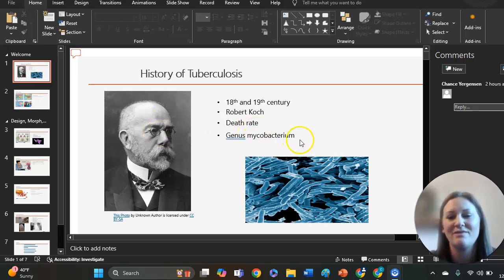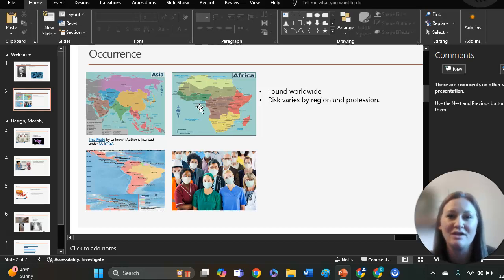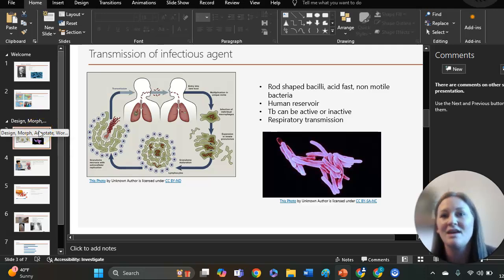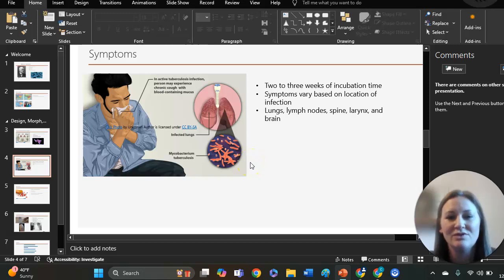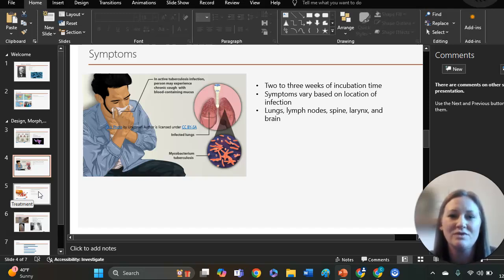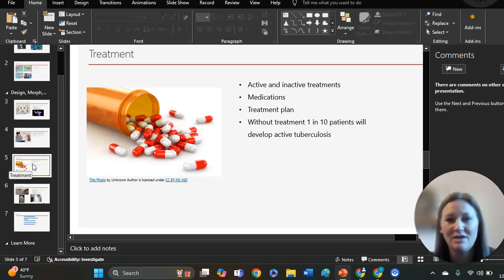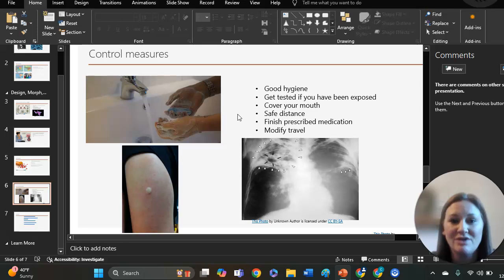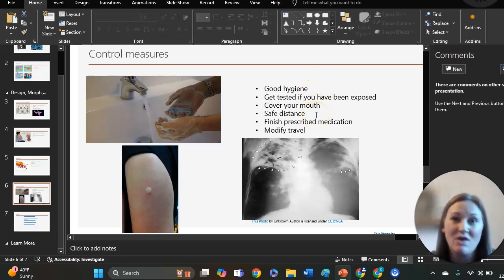Tuberculosis Project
College of Eastern Idaho
2024 Introduction to Microbiology (MICR-111-06)
Tuberculosis PowerPoint Project